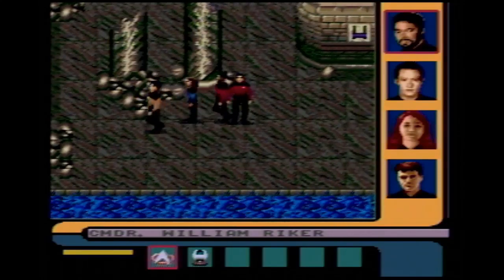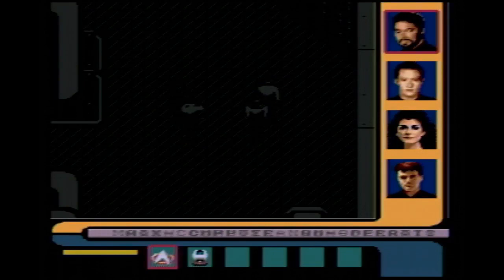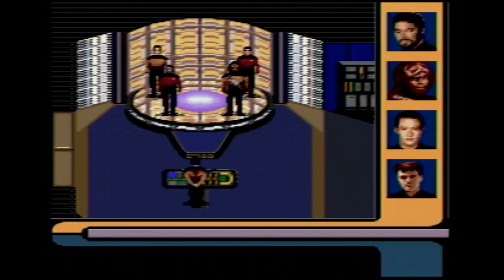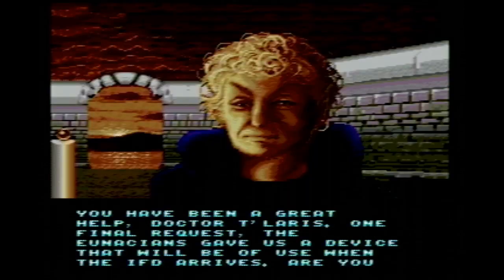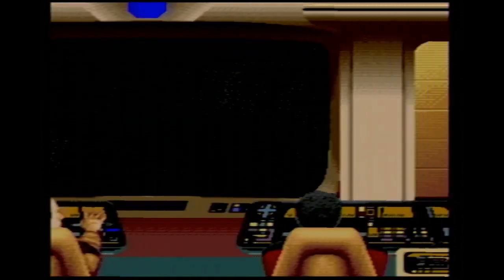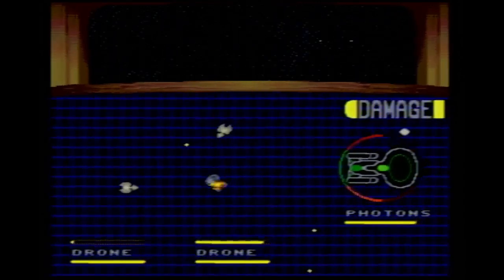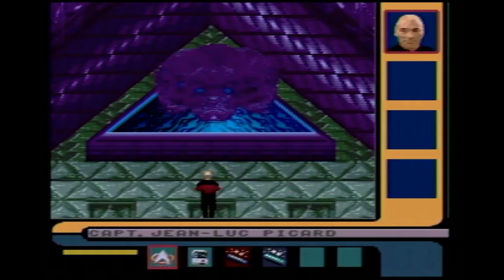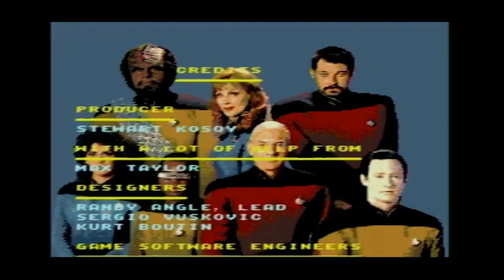Waz Reviews Star Trek: The Next Generation: Echoes From the Past (Sega Genesis)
Star Trek: The Next Generation, the Star Trek show that propelled Star Trek into the 80s, 90s, and early 2000s. It also inspired some video games. Back in the early 90s, Star Trek: The Next Generation Echoes From the Past was released on the Sega Genesis and captured the interest of Little Waz. This was how I was introduced to Star Trek: through one of my favorite video game consoles.

In this game, the Enterprise is keeping an eye on the Romulans who claim to have lost a research crew. Little do they know that they will be competing for control of the most powerful device the galaxy has ever known. From mining moons to techno bazaars, to random moons, Captain Picard and the rest of the crew go where no one has gone before.

I do not own Star Trek. If I did, this would be the finest crew in Starfleet.